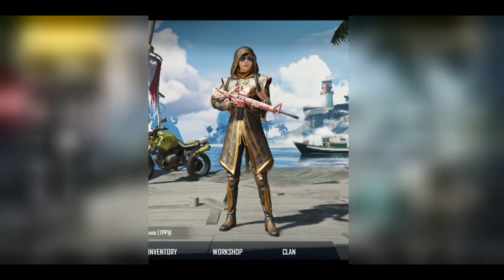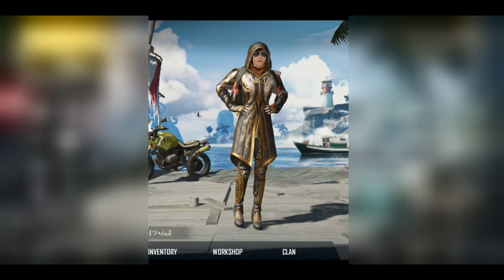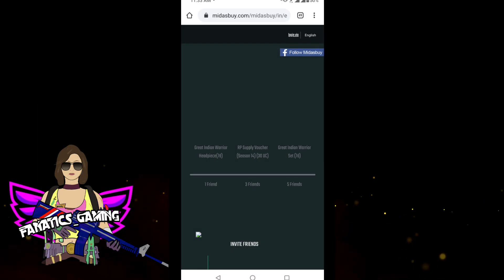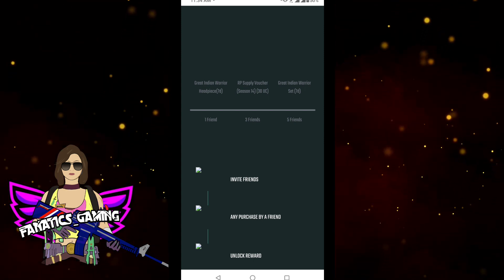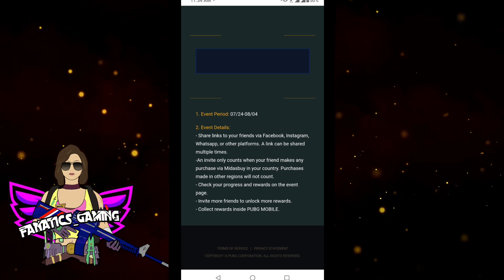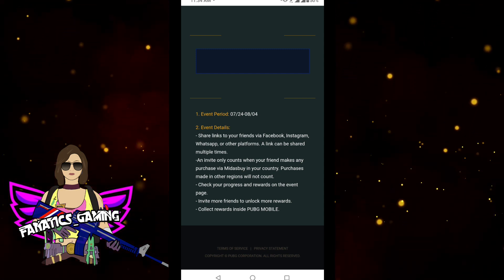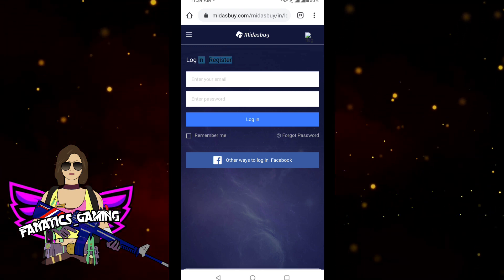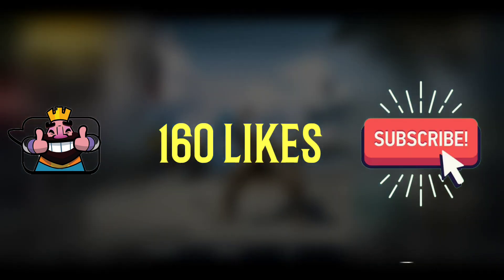GET GREAT INDIAN WARRIOR SET- MIDASBUY OFFERS|PUBG MOBILE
If you are a foodie then checkout my insta page and show some Support.Follow it if u find it worthy :).